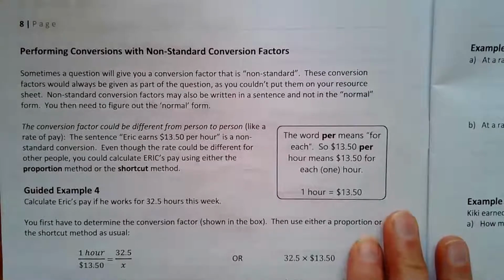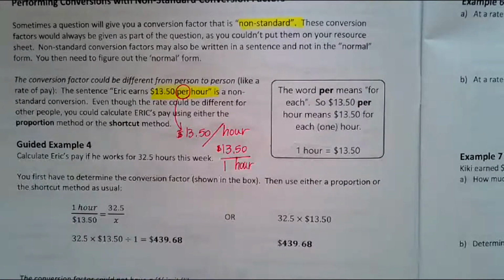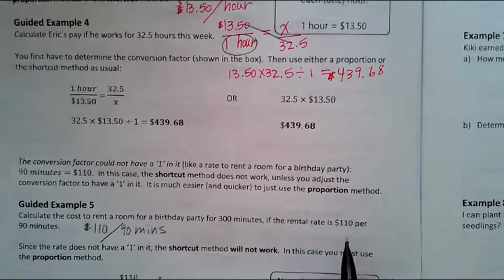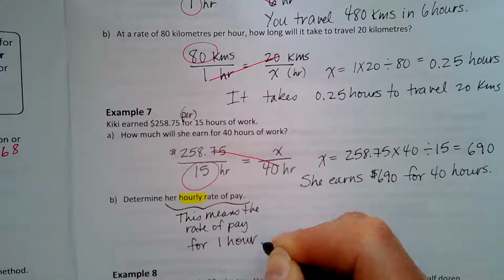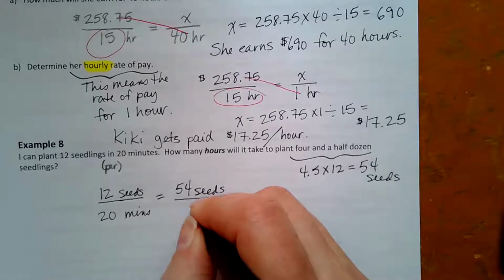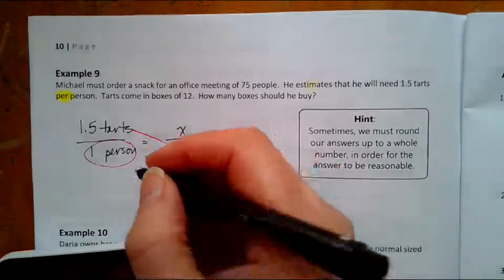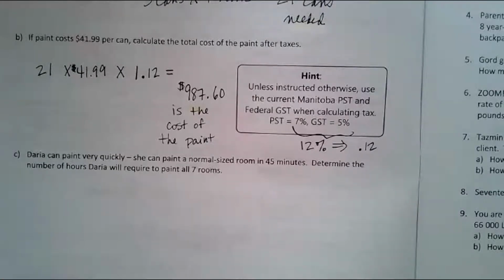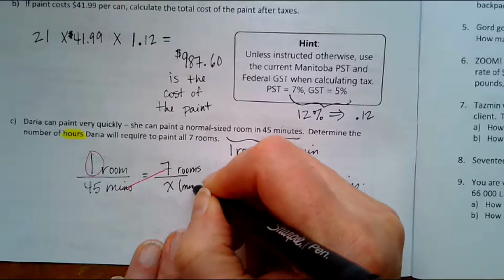30S Applied May 22